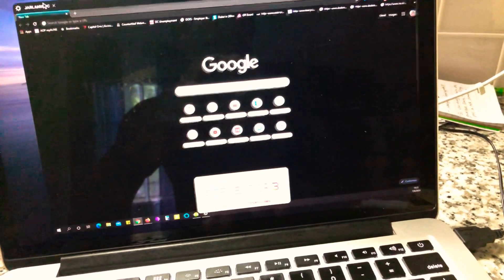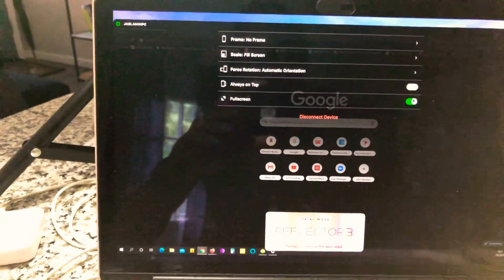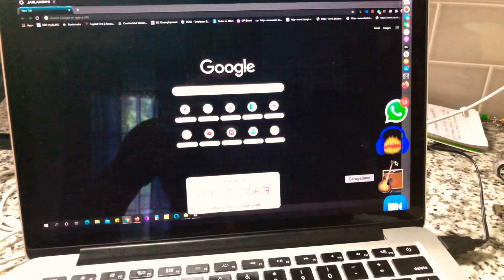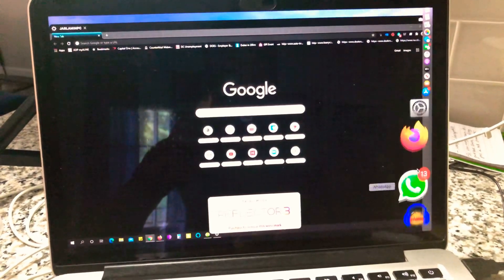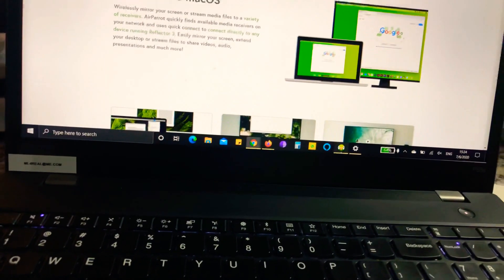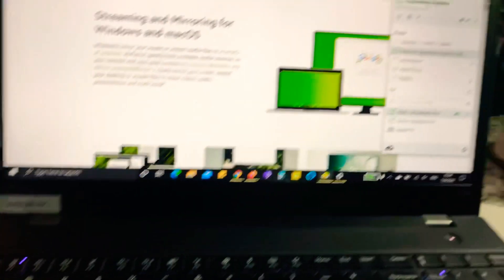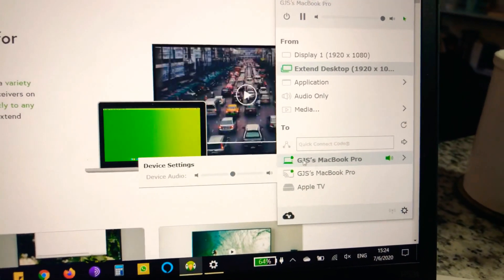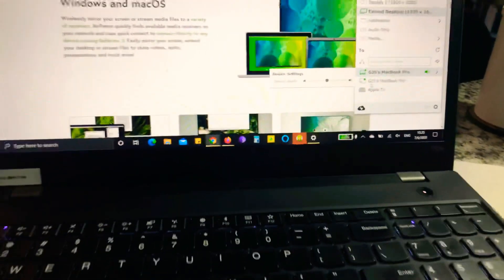PC to Mac Screen Extend in 5 mins. Without Installing Windows on Mac!!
This video will show you how to quickly extend your green from windows to Mac WITHOUT Installing windows on Mac.